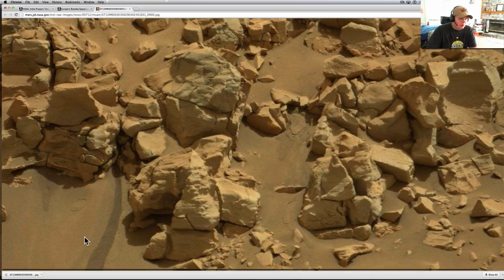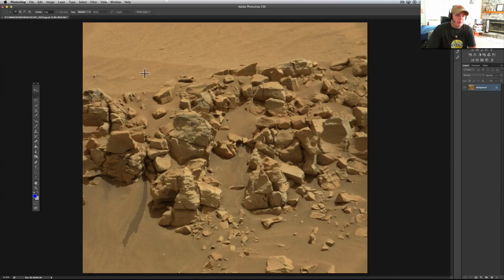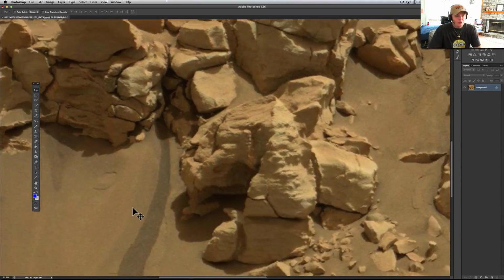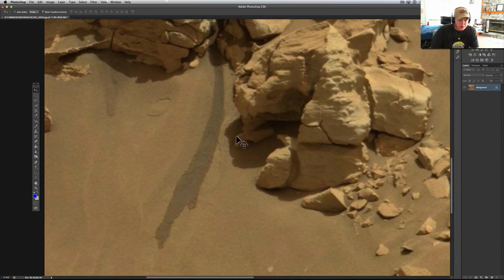Curiosity Rover Finds Proof Of Running Water On Mars!!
Whoa this is one if the first times I have ever seen running water on the Martian surface near a Rover.  There may have been some in the past but thank you to Kjell for sending this over from SOL 712!  So only 2 percent water?  Will NASA release this?